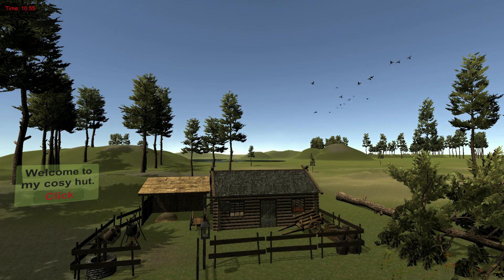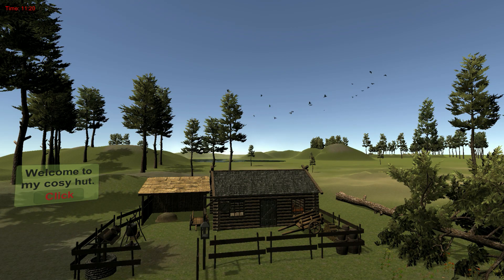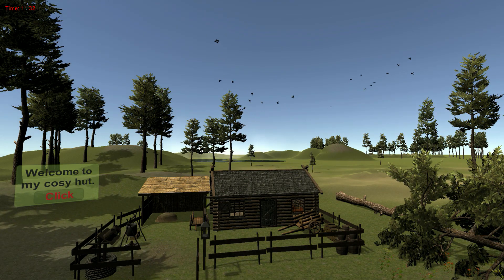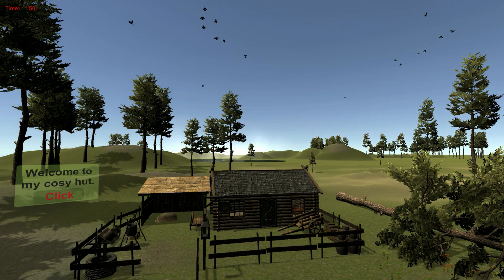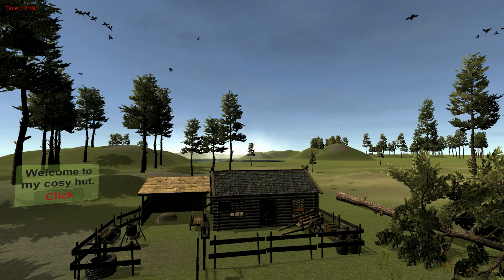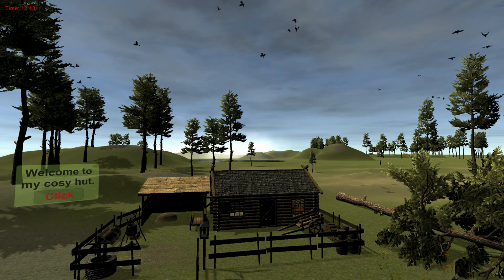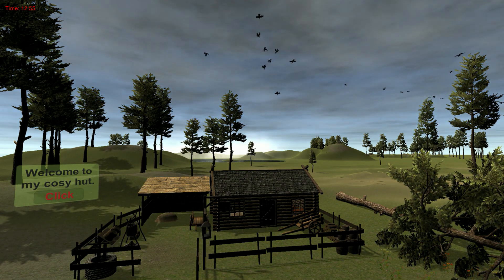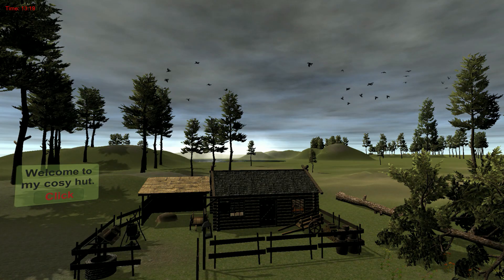Unity Journey of Discovery: Hello World! Voice-over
I share some of the experiences I've had and things I've learned during my adventurous discovery of Unity and C#.

I started learning Unity 5 months ago (February 2019). This is my first video: a "one-shot" camera flying scene straight out of Unity, a bit of editing and a voice over. It offers mainly a realistic weather system, an automated flight script and integration of many different components.

Hello World! Welcome to my very first video on my journey of discovering and understanding Unity and C#. My name is Gideon and I’m from South Africa.
Although I had cast a few cursory glances in Unity's general direction about two years ago, I really doubt it had noticed me at all. I don't blame it - smiling at all those manly game developers with the impressive portfolios did consume a lot of its time and effort. These “game devs”, as the cool kids called them, had both the abs ánd the Mathf.Abs in place, and I did not have a single asset to offer. The only thing I knew about C# is that it's slightly higher than C. For a long while I couldn't find the time to properly introduce myself. Oh, who am I kidding ... we all know I could not muster up the courage to say even a simple "hi". What would I even say after a shy and uncertain greeting? And that was the way life was, and seems would always be. But then, one completely regular day in February of 2019, something happened …
I was strolling through the park and there, on one of the benches, sat Unity, not doing anything particularly specific. I noticed that there were no prancing “game devs” around that day. When Unity’s gaze turned in my general direction I instinctively looked away, but then I looked back again, and for the briefest of moments, Unity smiled at me. Somehow, I did manage to eke out a “hi”, and the rest is history. Well, actually, hopefully the rest is future.
Five months later I have managed to learn enough to put together the environment you see in this video. Almost all of the visual and audio base assets are free assets from around the Unity community and its extensive family of enthusiastic relatives and add-ons. I have created some small assets myself, but up until now the biggest asset I have had on offer is bringing all the pieces together, and writing scripts that allow you to specify different ways in which you want the environment to come alive.
During the next few weeks I will attempt to produce some videos covering most of the functionality you see in this one. My plan is to consider the basic idea in real-world terms and English first, almost like a summary or road-map of what we want to achieve with each sub-system, and why. Next, I will consider the translation of this road-map-language into Unity-language, explaining some of the tools that Unity and the community has available that can help us get to the destination. Finally, I will show how the plan is actually implemented in Unity and C#, along with an explanation of the variety that can be achieved with proper parameterisation.
So, I would like to invite you to go on this journey of discovery and understanding with me. Maybe you’re a family member or friend who felt somewhat obligated to at least watch my first video and think you may hang around for a bit longer. Maybe you’re a fellow Unity enthusiast who’ve found this video by chance or referral. Maybe you’re simply a bit of a nerd who will appreciate learning a bit more about something I, a bit more than a bit of a nerd, find really interesting. Maybe you’re a combination of these, or have a different reason you find yourself here.
In my second video, we’ll take quick look at the different sub-systems on offer, and their main characteristics, to help you decide.